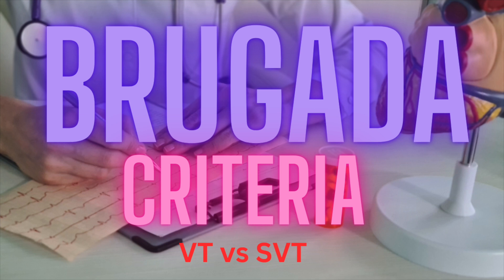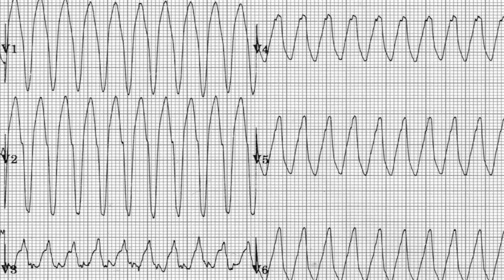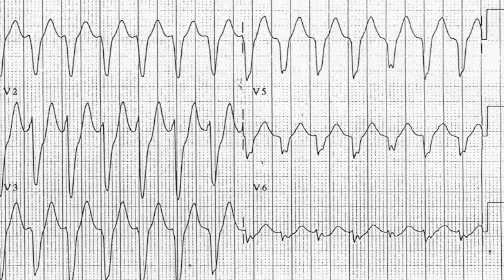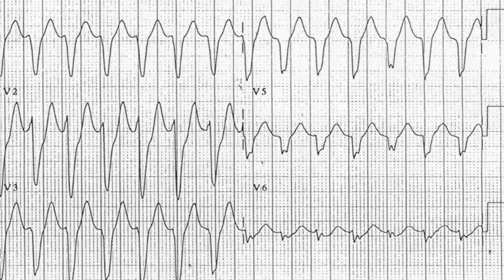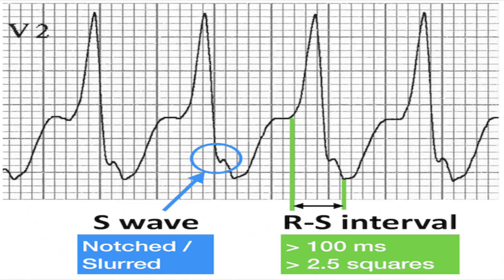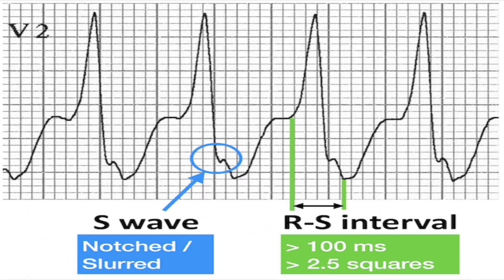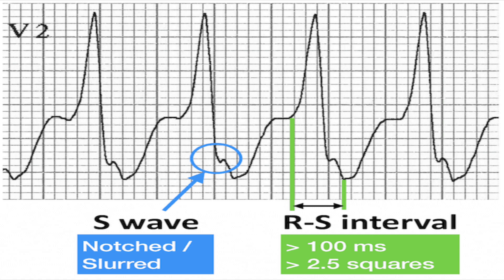Brugada Criteria for VT vs SVT | 2024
In this Podcast, we are going to show you how to the Brugada Criteria for VT vs SVT in a simplified and interesting way.

In this comprehensive video, we dive deep into the Brugada criteria for ventricular tachycardia (VT) and its distinction from supraventricular tachycardia (SVT). Learn the key differences between Brugada criteria for VT vs SVT and how to apply these concepts in clinical practice. We'll cover how to use the Brugada criteria for cases involving left bundle branch block (LBBB), and how to identify important ECG features like QRS complex, wide QRS, and bundle branch block.

We also discuss the various manifestations of tachycardia, including both ventricular tachycardia (VT) and supraventricular tachycardia (SVT), while exploring wide complex tachycardia (WCT) and broad complex tachycardia (BCT). You'll understand the importance of recognizing preexcitation syndrome, the Brugada sign, and Josephson sign for accurate diagnosis.

By the end of this video, you'll have a thorough understanding of capture beats, fusion beats, and AV dissociation, all critical for differentiating VT from SVT. Additionally, we'll address SVT with aberrancy and how to determine the difference based on hemodynamics and electrocardiogram (ECG) patterns.

Whether you're a medical professional, nurse, paramedic, or a student, this video offers valuable insights into electrocardiography (ECG/EKG), covering crucial signs and criteria used in cardiology and medicine.

If you have not done already, please subscribe to the channel and press on the bell icon so that we can share with you new videos every week on various topics which are relevant to your clinical practice.

If you still have any burning questions or some awesome ideas, please write in the comment section and my team will get back to you as soon as we can do.

Happy watching!